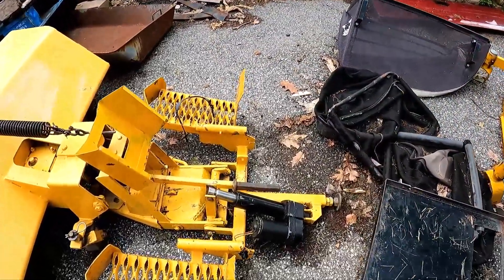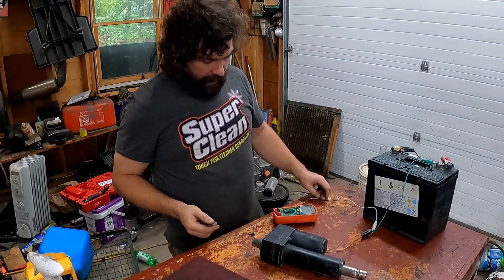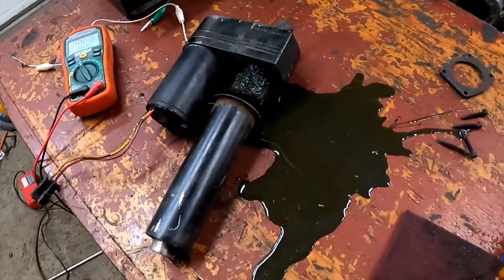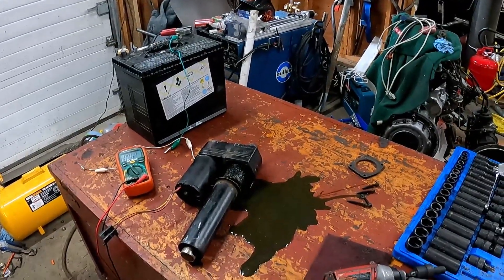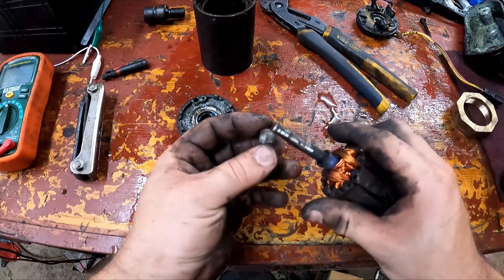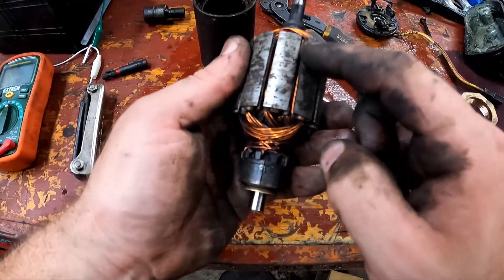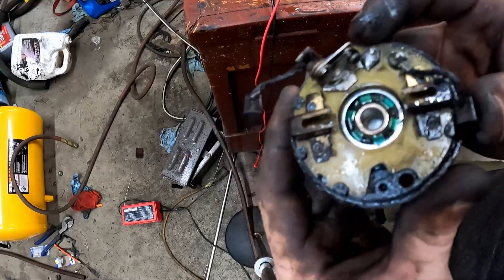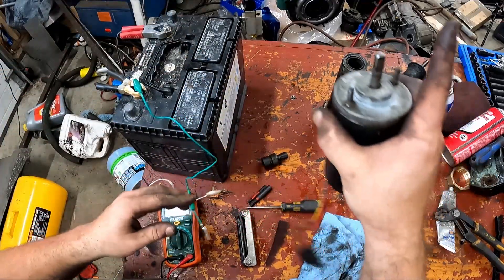Walker Zero Turn Mower - Implement Mount Linear Actuator Repair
Repairing linear actuator for the implement mount on a Walker Zero Turn Mower